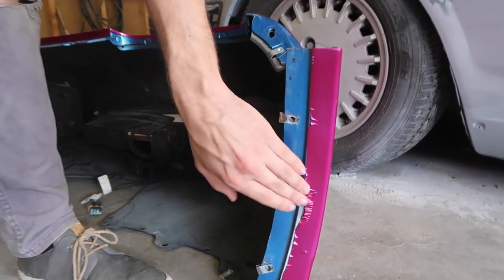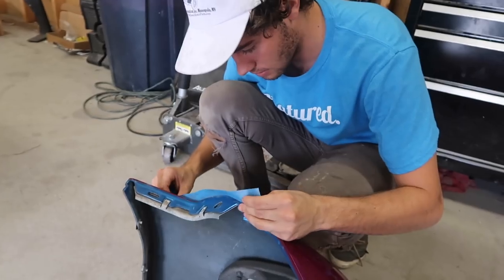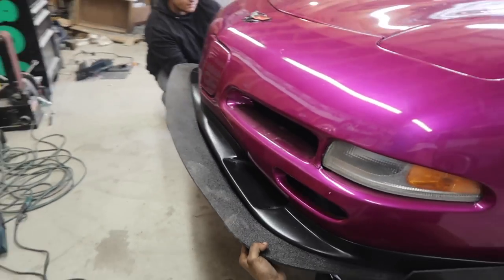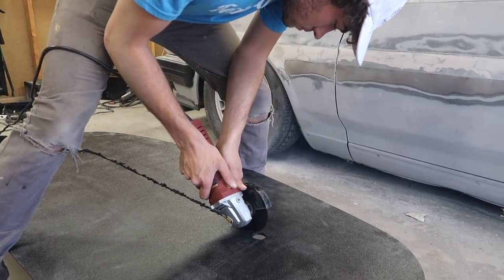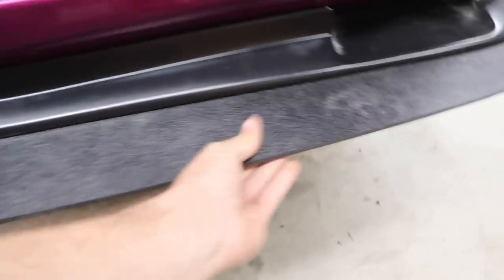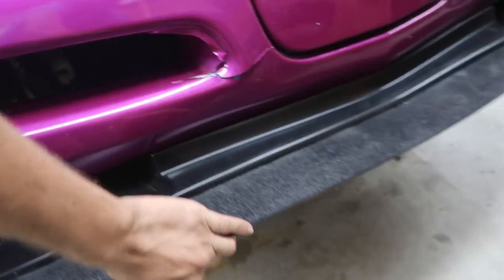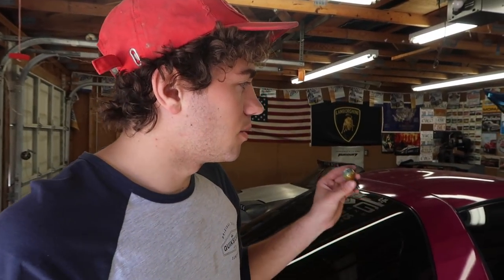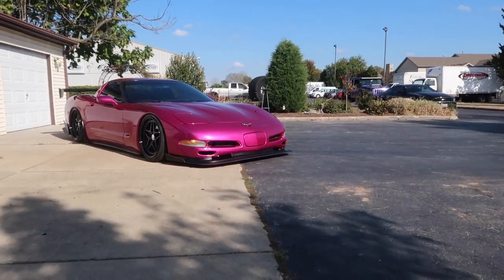WHOREVETTE Gets A Massive Splitter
NEW STICKERS!

^ ^ ^   MERCH   ^ ^ ^